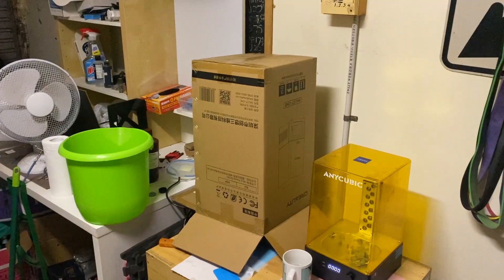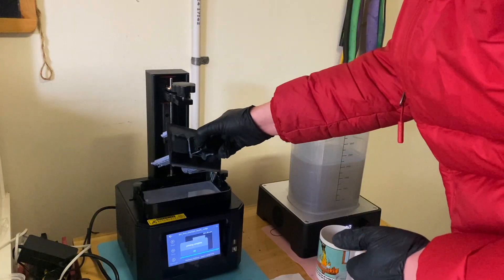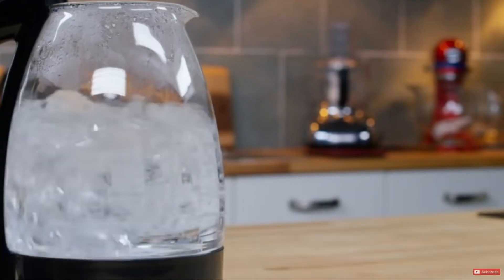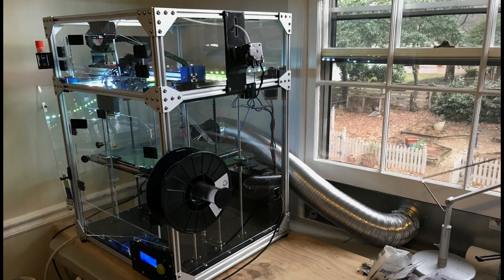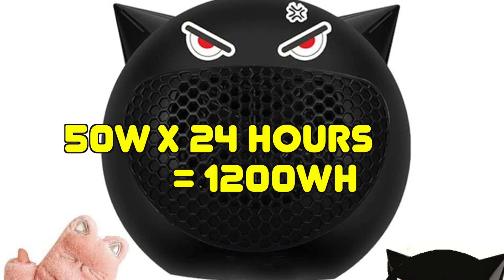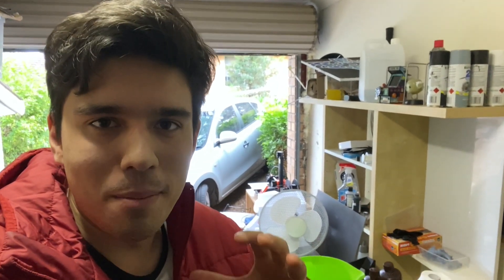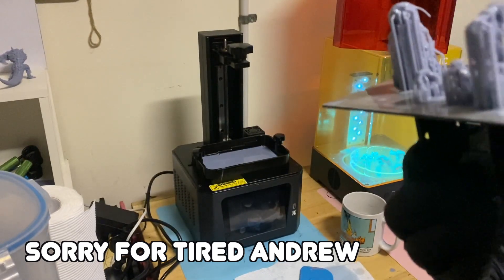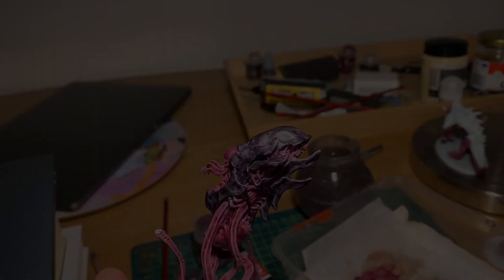Printing in the Cold: Tips to Survive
Tips for resin 3d printing in the cold weather.
What works for you?

Printer: Creality Halot One
Resin: Elegoo ABS Like Resin
Amazon Affliate links that help the channel.

US
Water Washable Resin

AUS Links
3d Printer

Siraya Tech Water Washable Resin

3d Printing Accessories
Nitrile Gloves
Plastic Scrapper
Safety Glasses

00:00 Intro
00:51 #1 Print Warmest Time
01:18 #2 Warm Water Bath
02:02 #3 Enclosure
02:24 #4 Heater
02:44 Trying out tips
04:21 Super Secret Best Solution